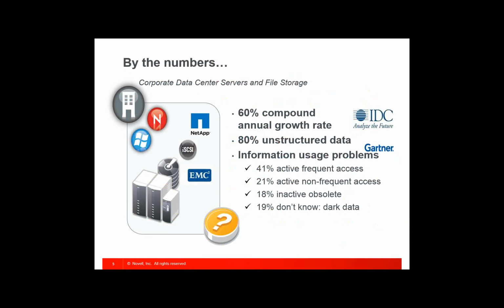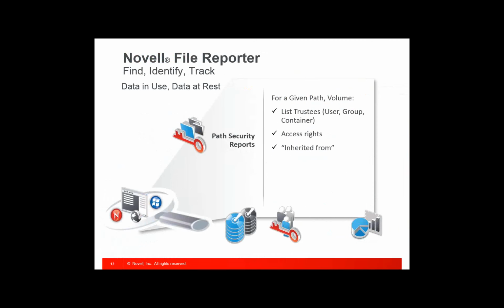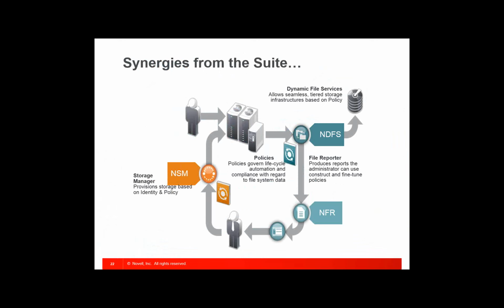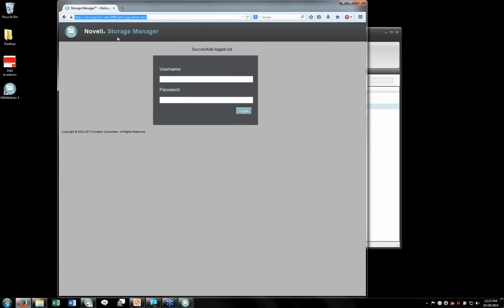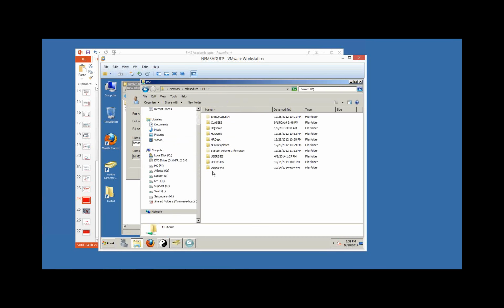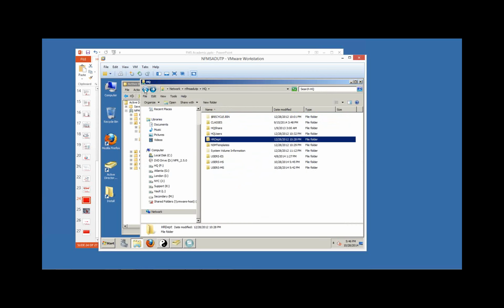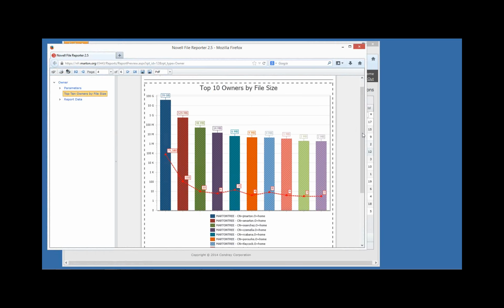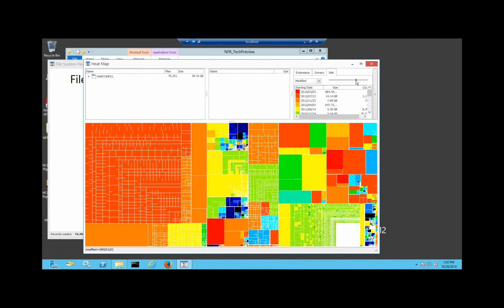Managing File Madness with File Management Suite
Are your files ready for the new era? Not only should you automate storage rights, you need to prepare your storage for sharing and mobility. Learn how File Reporter and Storage Manager will help you track your files and permissions and bring order to your storage landscape. -